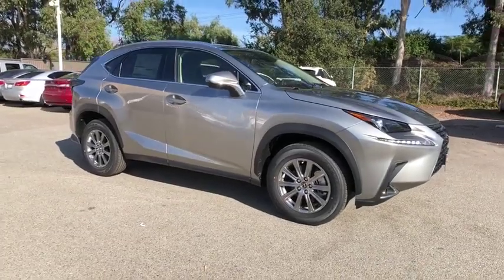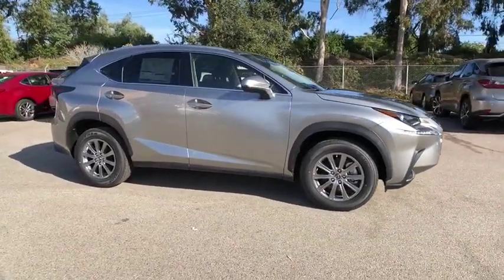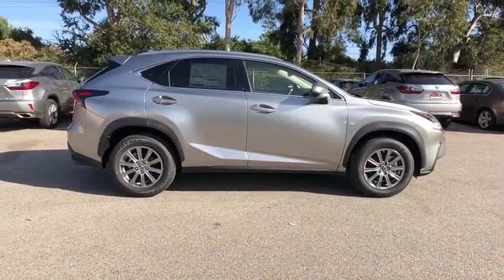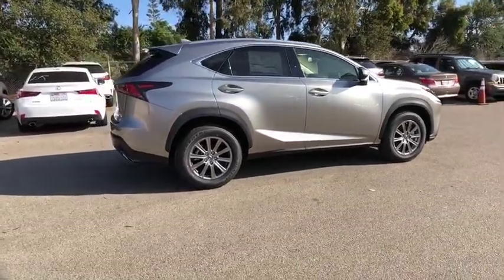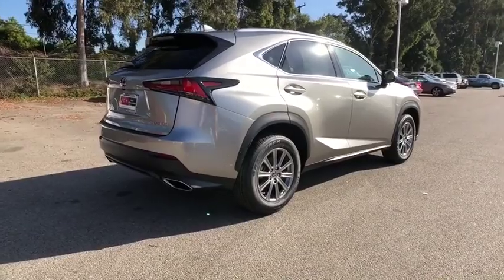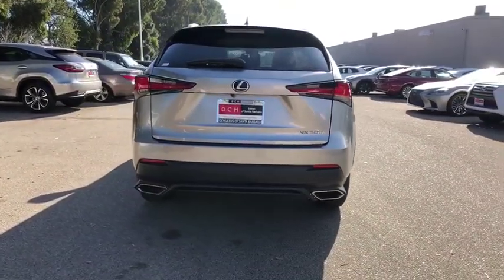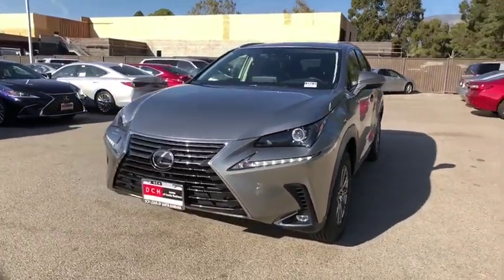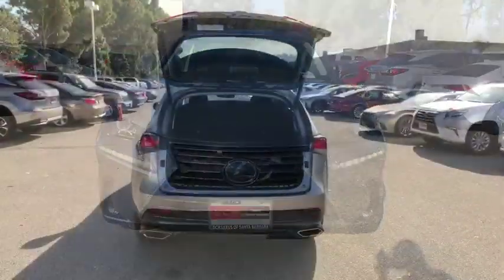2020 Lexus NX Santa Barbara, Santa Maria, Carpenteria, Montecito, Buellton, Goleta, CA LS20172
New 2020 Lexus NX available in Santa Barbara, California at DCH Lexus of Santa Barbara. Servicing the Santa Maria, Carpenteria, Montecito, Buellton, Goleta, CA area.
2020 Lexus NX 300 Base - Stock#: LS20172 - VIN#: JTJAARBZ5L2162553

Axle Ratio: 3.888|17 x 7 Alloy Wheels|Front Bucket Seats|NuLuxe Seat Trim|Radio: 8-Speaker Lexus Premium Sound System|Lexus Enform Remote|Lexus Enform App Suite 2.0|Lexus Enform Wi-Fi|4-Wheel Disc Brakes|Air Conditioning|Electronic Stability Control|Front Center Armrest|Leather Shift Knob|Spoiler|Tachometer|ABS brakes|Automatic temperature control|Brake assist|Bumpers: body-color|CD player|Delay-off headlights|Driver door bin|Driver vanity mirror|Dual front impact airbags|Dual front side impact airbags|Four wheel independent suspension|Front anti-roll bar|Front dual zone A/C|Front fog lights|Front reading lights|Fully automatic headlights|Heated door mirrors|Illuminated entry|Knee airbag|Leather steering wheel|Low tire pressure warning|Occupant sensing airbag|Outside temperature display|Overhead airbag|Overhead console|Panic alarm|Passenger door bin|Passenger vanity mirror|Power door mirrors|Power driver seat|Power passenger seat|Power steering|Power windows|Radio data system|Rear anti-roll bar|Rear seat center armrest|Rear window defroster|Rear window wiper|Remote keyless entry|Roof rack: rails only|Security system|Speed control|Speed-sensing steering|Split folding rear seat|Steering wheel mounted audio controls|Telescoping steering wheel|Tilt steering wheel|Traction control|Trip computer|Turn signal indicator mirrors|Variably intermittent wipers|Front beverage holders|8 Speakers|Compass|AM/FM radio: SiriusXM|Exterior Parking Camera Rear|Auto High-beam Headlights|Distance pacing cruise control: Dynamic Radar Cruise Control|Emergency communication system: Lexus Enform w/Safety Connect